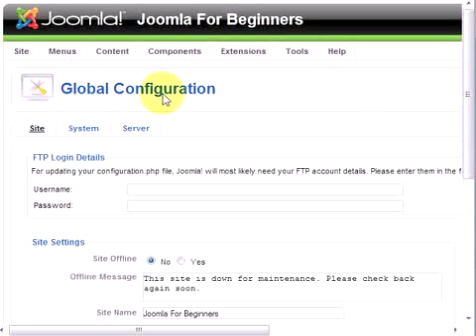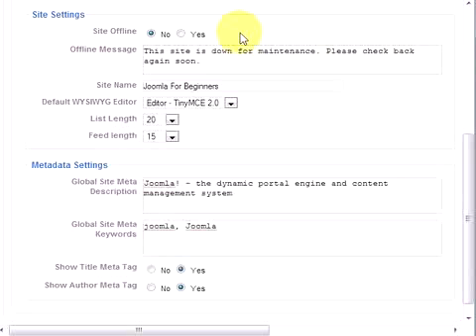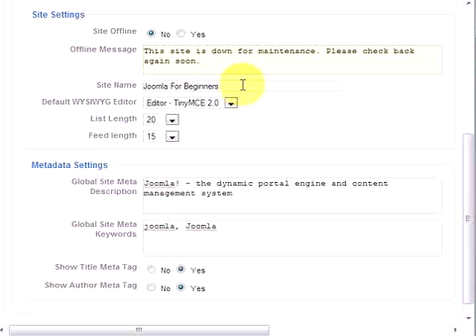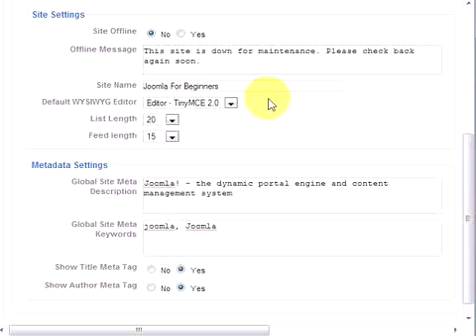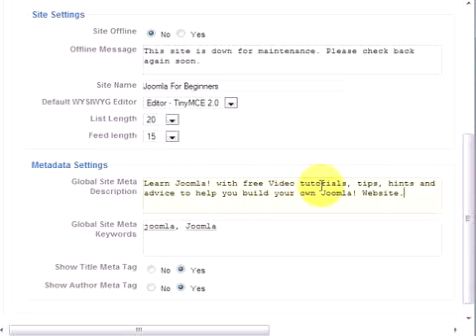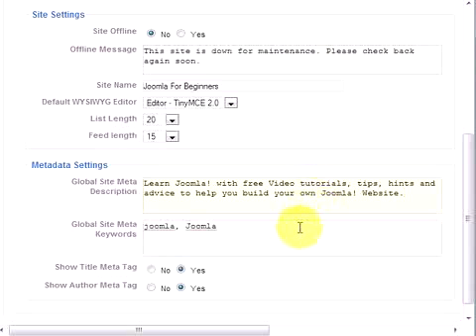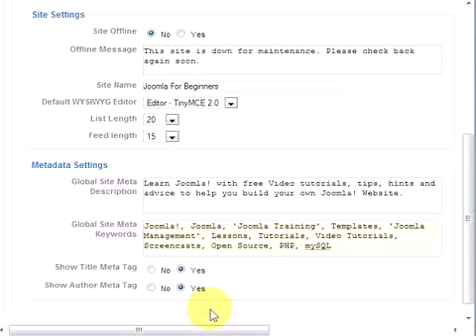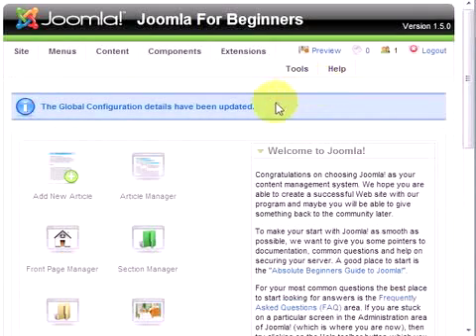Joomla! 1.5 Global Configuration (1 of 3)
In this JoomlaForBeginners.com Video Tutorial Screentcast we cover the Joomla! 1.5 Global Configuration Area - Site Management. Part 1 of 3.
This lesson covers Online/Offline Site Settings, the Offline Message, The default Site Name, Setting the WYSIWYG Editor, Setting the List length, Setting the RSS Feed Lengths, the Global Site Metadata Description, the Global Site Metadata Keywords, enabling or disabling the Title Meta Tags, enabling or disabling the Author Meta Tags, enabling or disabling Search Engine Friendly URLS, Setting the mod_rewrite for the Apache Server, and adding a Suffix to URLs